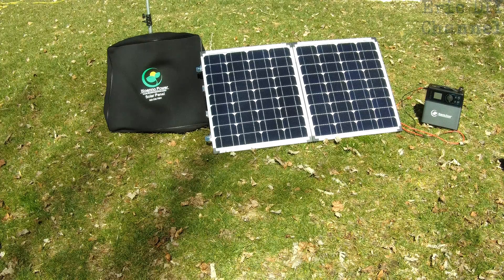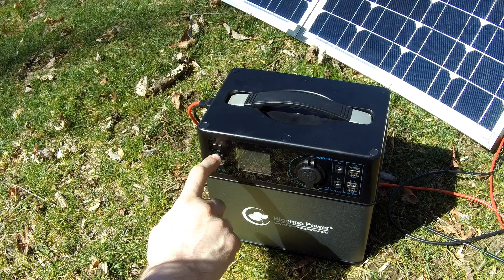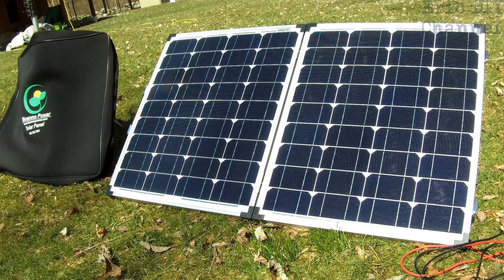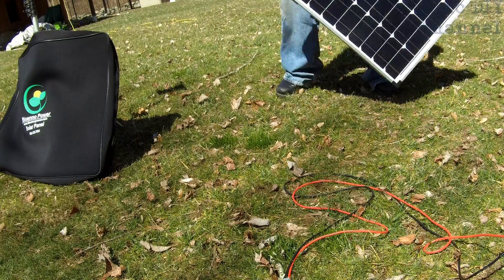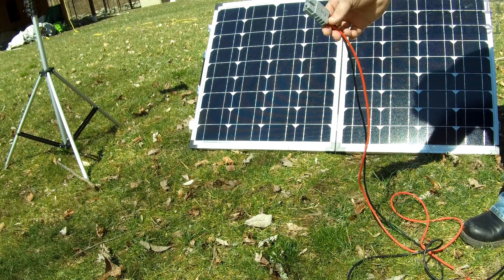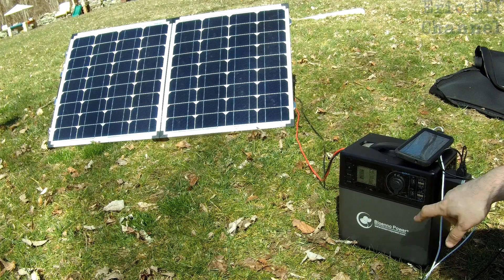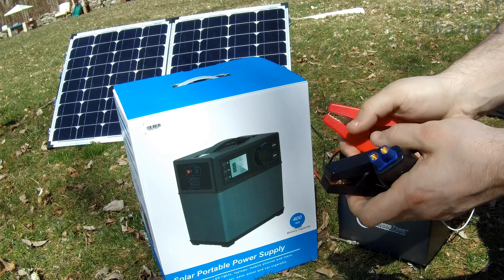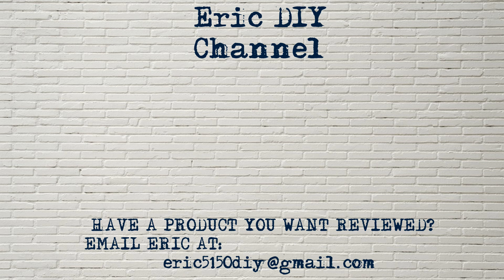Bioenno Power Foldable 80 Watt Solar Panel and 400 W-hr Power Pack Review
Buy the Bioenno Power 400 W-hr Power Pack reviewed in this video

Buy the Bioenno Power 80 Watt Solar Panel reviewed in this video

On our recent camping out on the yard endeavor, I wanted some type of generator other than a cheap gas one that actually broke last time I tried to use it with the marching band I teach. I'm done with gas generators for camping and was able to find the Bioenno Power 400 Wh Power Pack with foldable 80W solar panel. Not only will this power pack store enough power for camping, but it can recharge itself through the matched 80W solar panels. This thing is high quality throughout and can be charged in many different ways other than just solar panels (ac adapter, 12v car adapter, etc...). It is highly flexible and I will be able to use it at campgrounds at all hours even past generator curfews. I will also use it to power instruments the high school and middle school bands I teach which will be a great blessing as I have electric bass guitars that march during parades and need portable power for the bass amp they plug into. Bioenno Power also rents these units out on their website so i you want to try one out by renting it first, go

Having the means of making electricity anywhere there is sun is great to know and should also help out in times of storms and having the power go out.

The Bioenno Power Foldable 80W solar panel is built of high quality monocrystalline solar cells and comes in a convenient padded bag that you can transport to any campsite or location.

The 400 Wh power pack has both AC and DC output as well as 12v marine output (car adapter output), and USB outputs as well.

If you're looking for portable power with tons of options, I highly recommend power packs and solar panels from Bioenno Power.